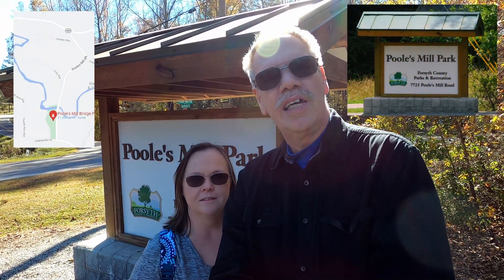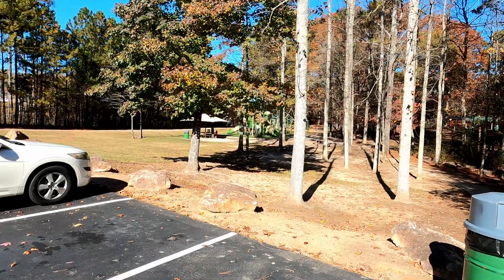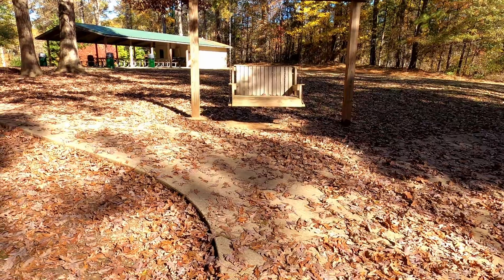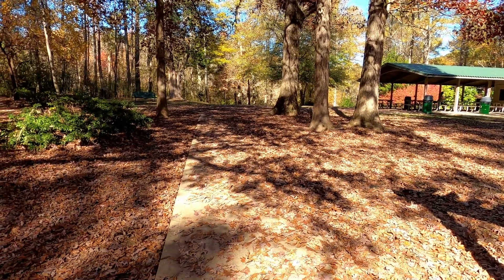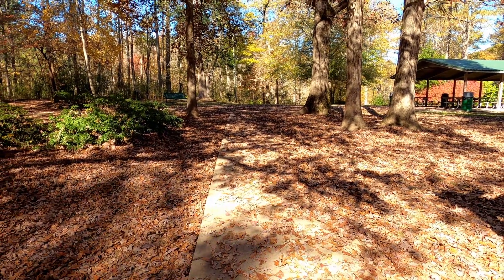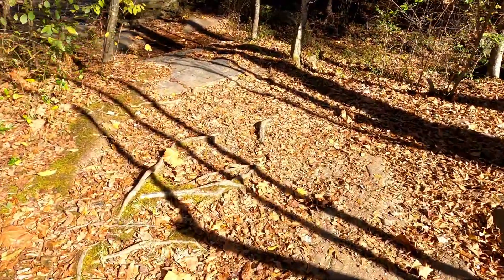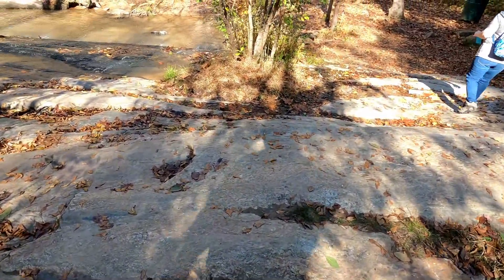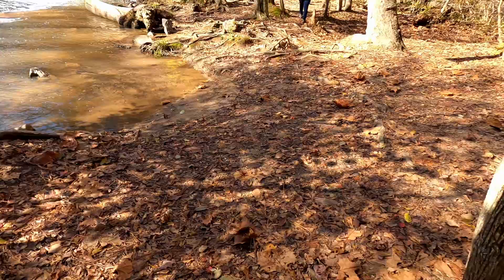Poole's Mill Park | Forsyth County | Historic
Visit Historical Poole's Mill Park, Covered Bridge - EST 1901
7725 Poole's Mill Road, Ball Ground, GA
Covered bridge
Settingdown Creek
Cumming Garden Club's Memorial Garden
Picnic pavilion with grills
Picnic tables along creek
Playground
Restrooms